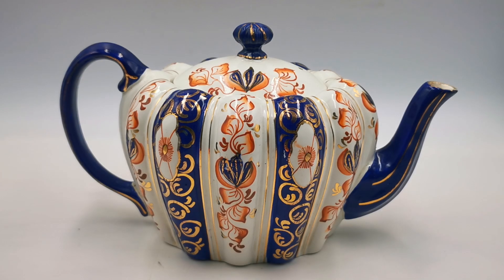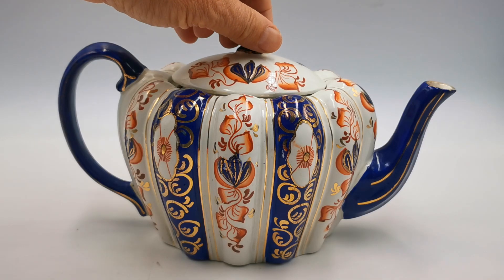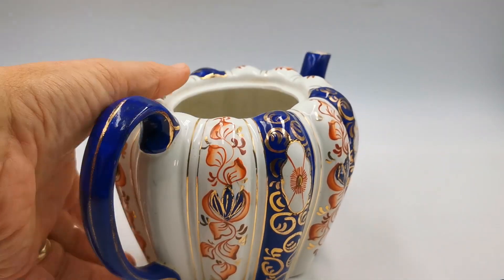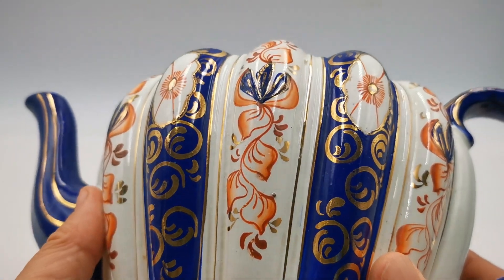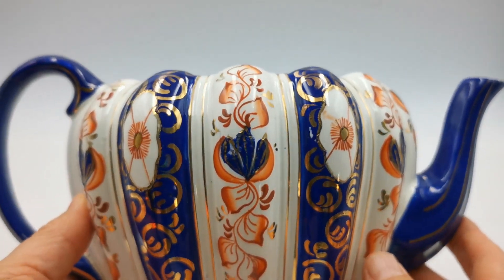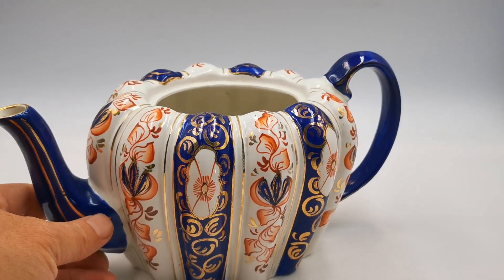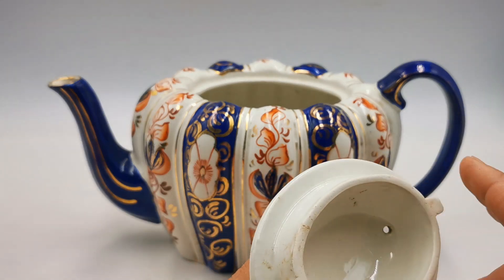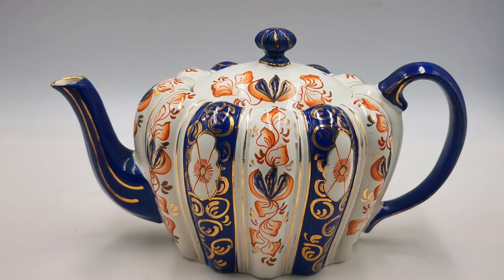Gaudy Welsh Molded Wall Hand painted 2-Pint Teapot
Gaudy Welsh style
This teapot is beautifully coloured in cobalt blue, red and white and finished off with gilt all over the teapot. There are so many aspects to the pattern, you'll never get tired of looking at it.
The shape is unusual. It could be called fluted but the best way I can describe it is pumpkin shaped which is is so charming
10.5-inch spout to handle,&nbsp; 6-inch tall
Rd No 441297 from 1904